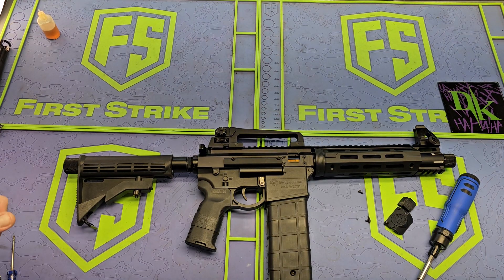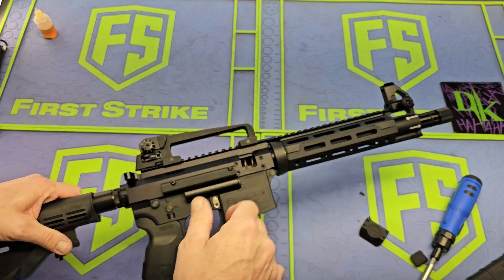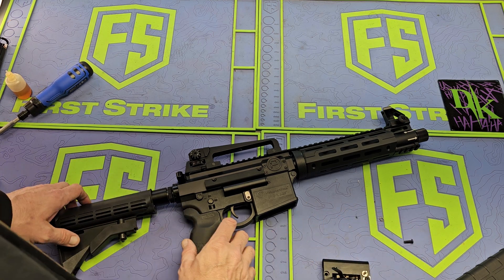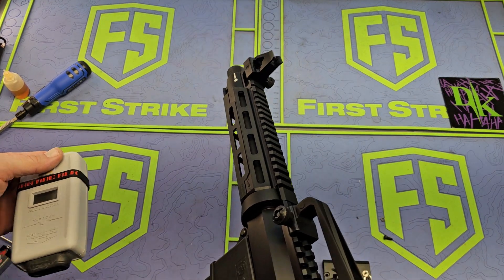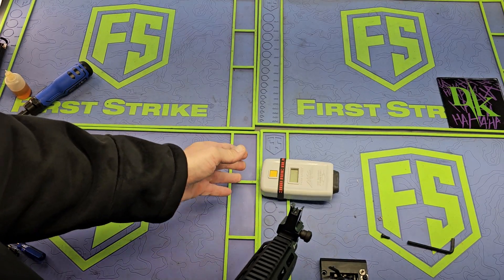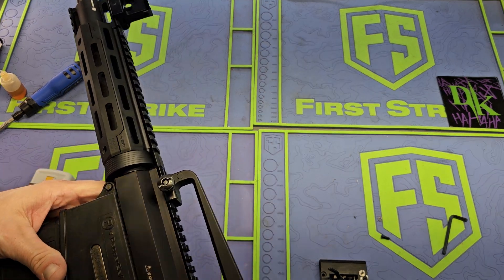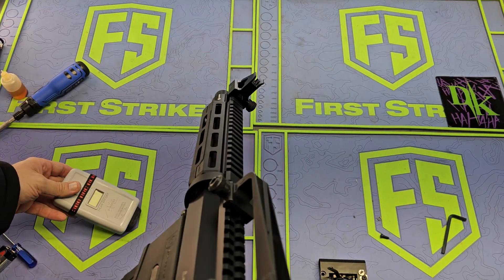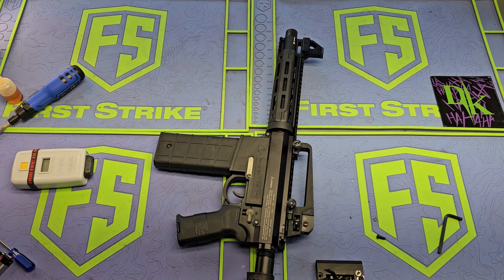Still Kicking: Project CO2 VKS. Reg swap, cause . . .